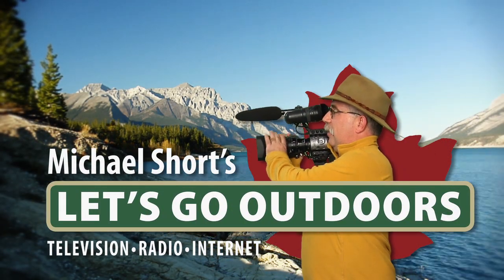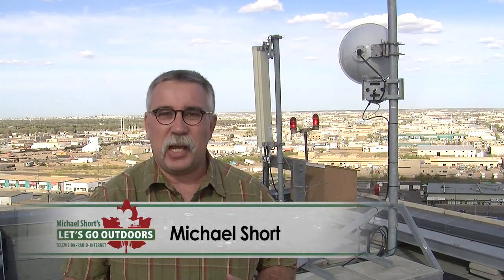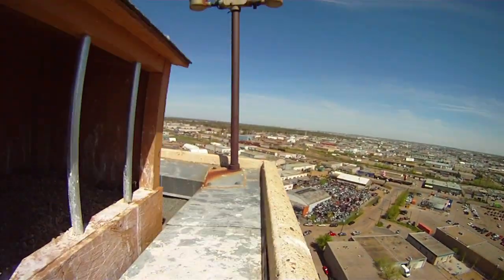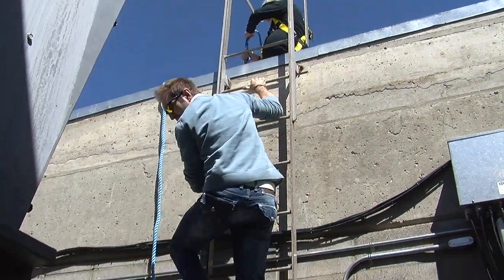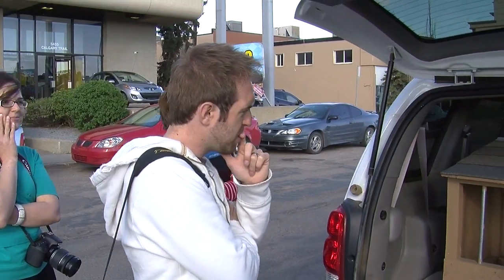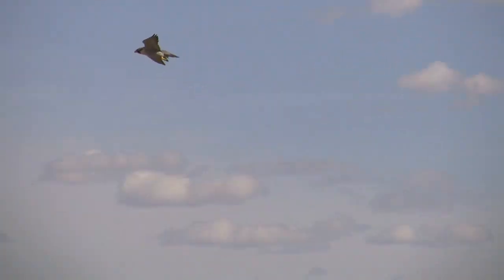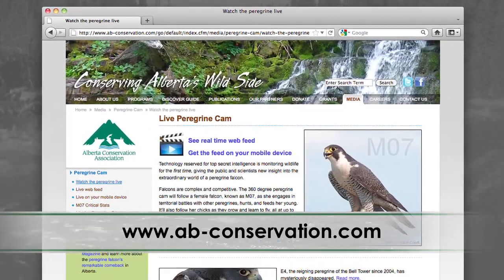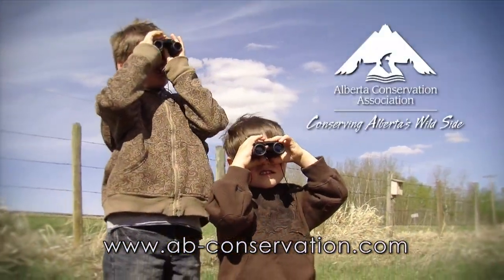Let's Go Outdoors: Private life of Peregrine Falcons in Alberta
The private life of the Peregrine Falcons being observed with brand new camera technology that allows streaming video online. Alberta Conservation Association installs specialized equipment to follow these protected species in their nesting site.